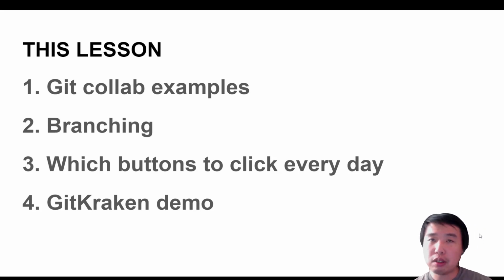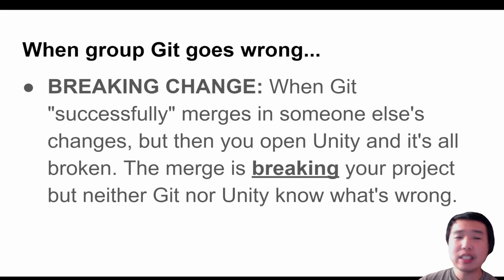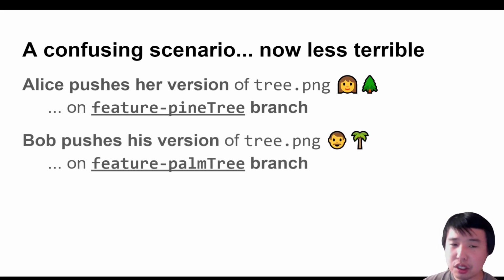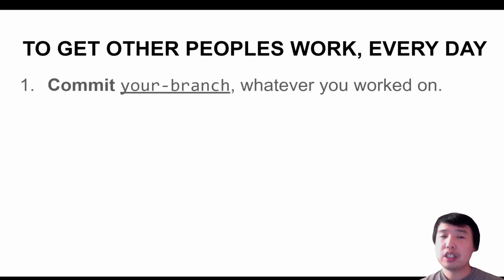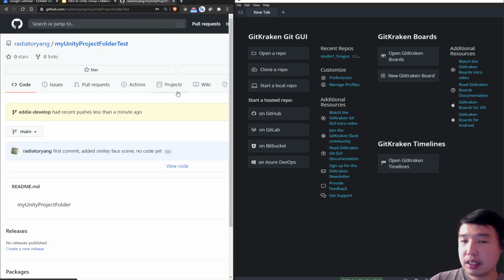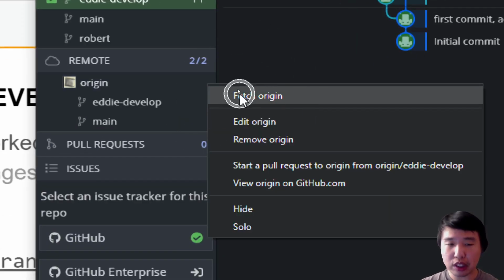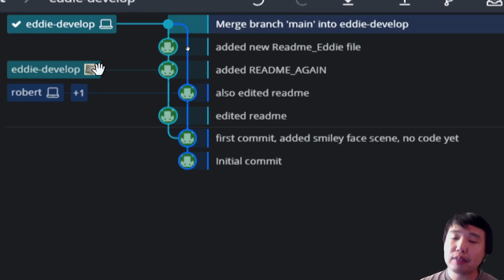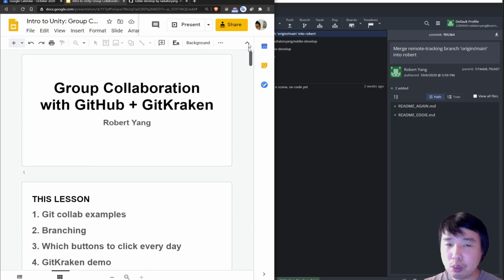Intro to Unity 09: Group Collaboration with GitHub + GitKraken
Covers why you'd want to use Git to collaborate on a Unity project, common source control problems from working as a team (merge conflicts, breaking changes), offers intro to Git branching and simplified "personal branch" model, along with a demo of everything in GitKraken at the end